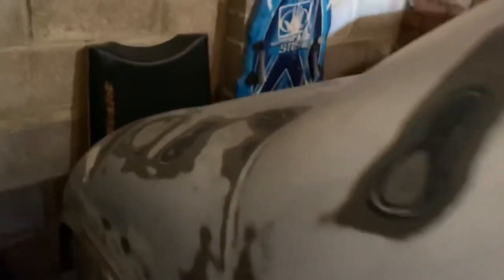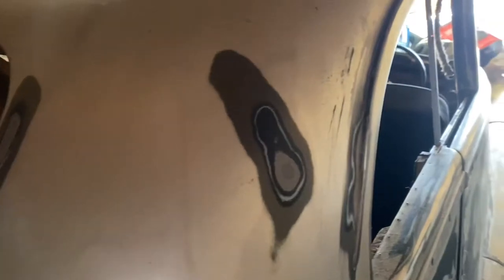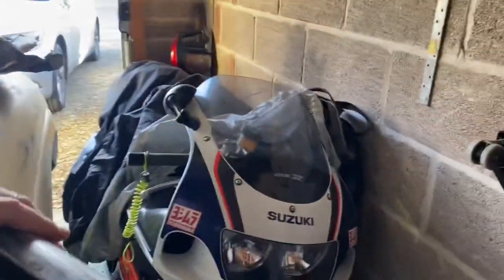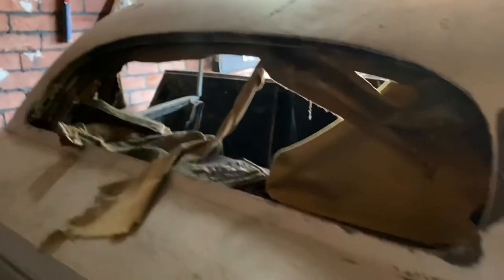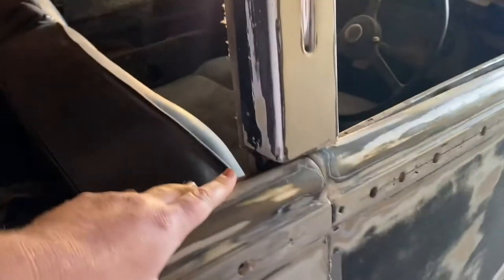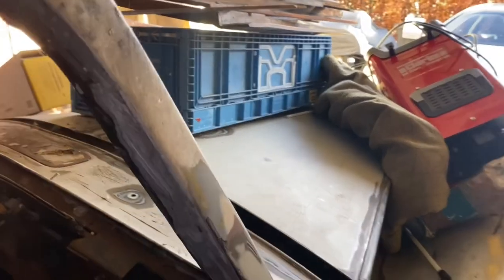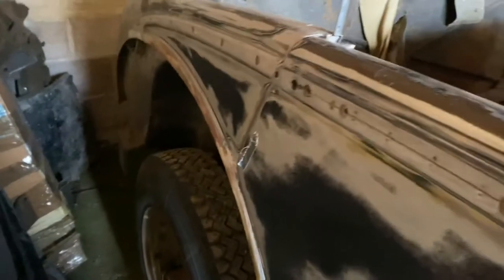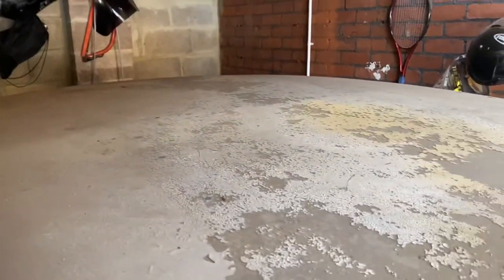1950’s Rolls Royce Silver Wraith (Park Ward)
A quick tour of a lovely old quality motorcar